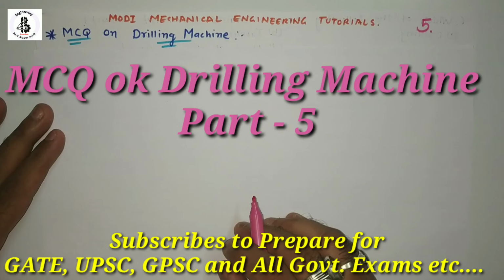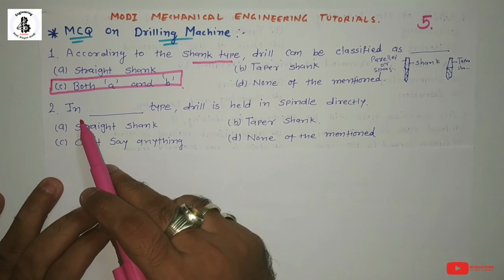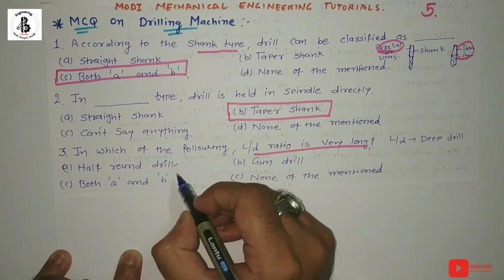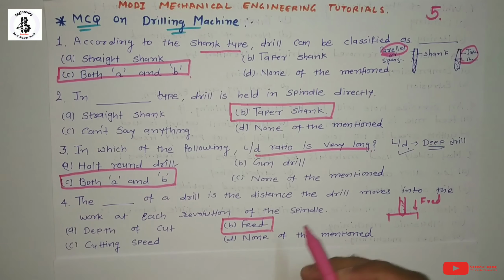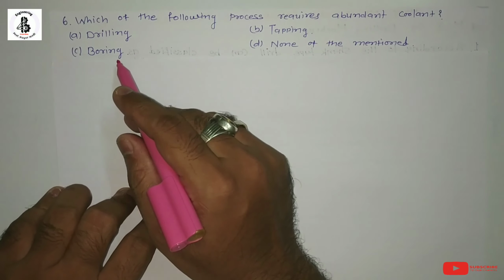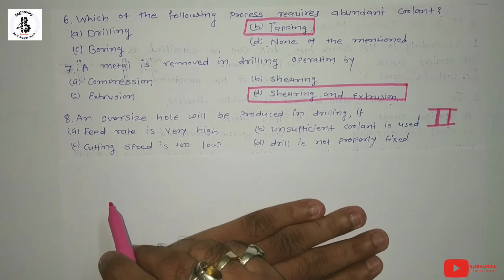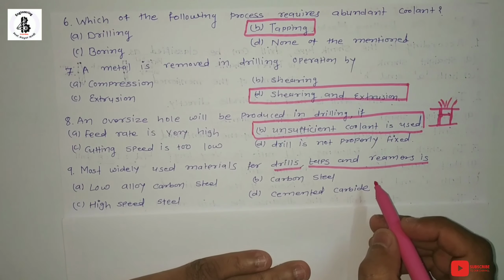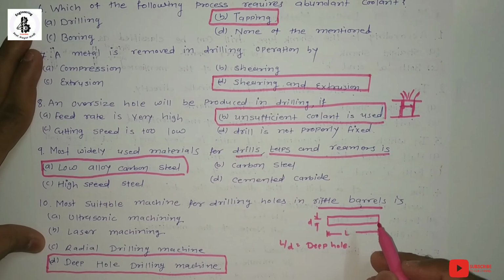Most Important Drilling Machine MCQs/Objective Part - 5 with Detailed Explanation | GATE | IlTs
In this video discussion about Important MCQs with easy explanation for Drill Machine Metal Cutting Process. This Video is part - 5 only , then after sequence of MCQs for different topics with different subjects. So This upcoming videos that will help you to clear University MCQs Exam.This time every university interested to take examination with online systems, so it will helps you to prepared for that university examination. This MCQs are also useful for other examinations like Gate, GPSC, UPSC,RTO EXAM, ALL GOVERNMENT COMPETATIVE EXAMS,RAILWAY EXAMS ETC.

Other Important Links : Drilling Machines
Other Important Links :-
BORING MACHINE
Other Important Links :-
SHAPER, PLANER AND SLOTTER